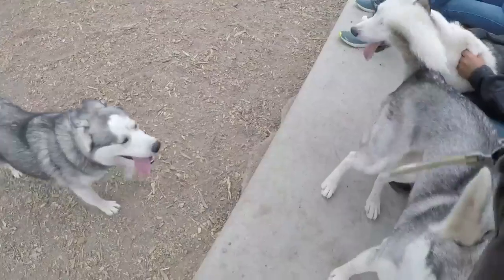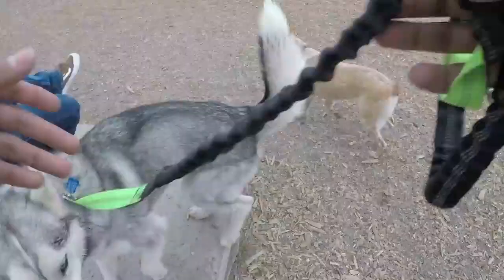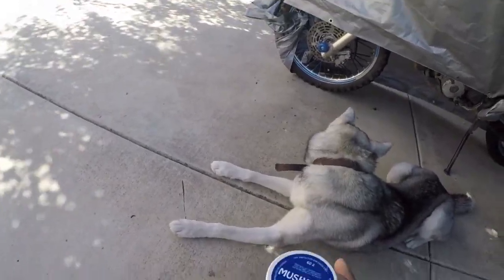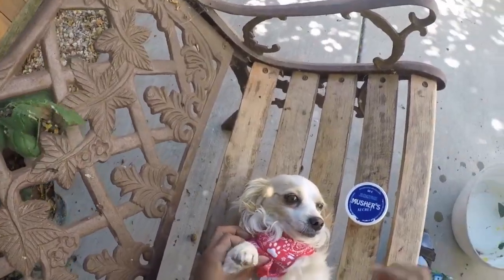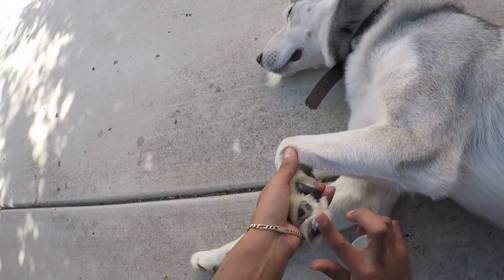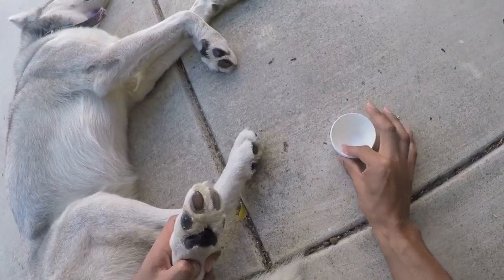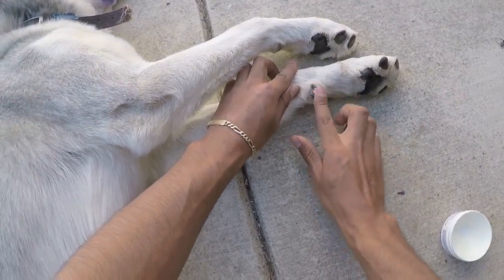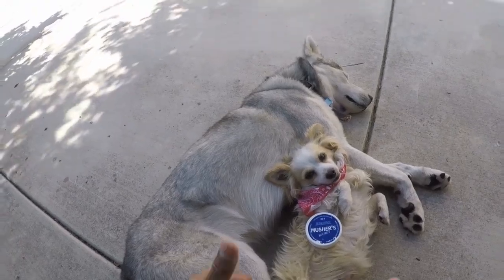Protecting My Husky From A Staffordshire , Mushers Paw Wax Review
Leash my husky since Ace the Staffordshire always seems to challenge my Huskies dominance. Then the owner let's him go, Mushers paw wax review,  rollerblading with my husky +a bunch or random clips I had left over. Not saying any dog is in the wrong and of course the situation wasnt perfect but  Yes my husky was growling at him since these dogs know eachother.  YOU ENTER DOGPARKS AT YOUR OWN RISK.